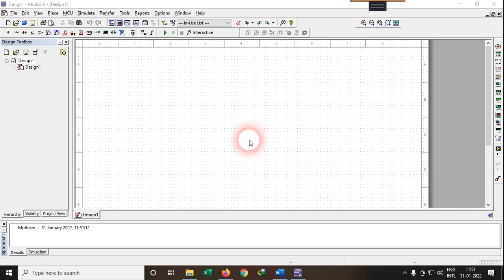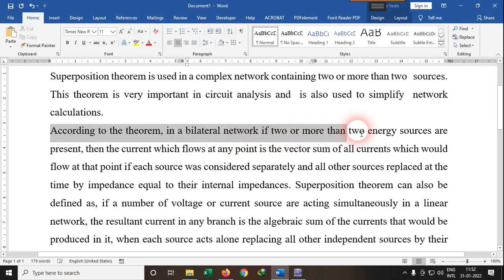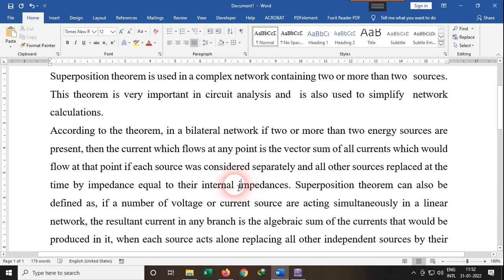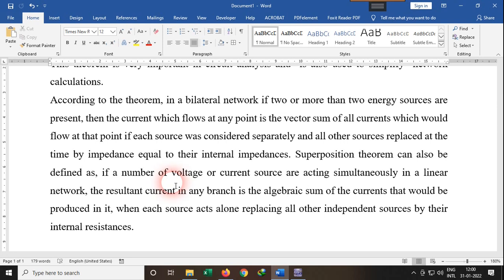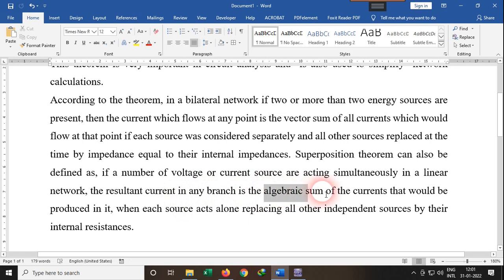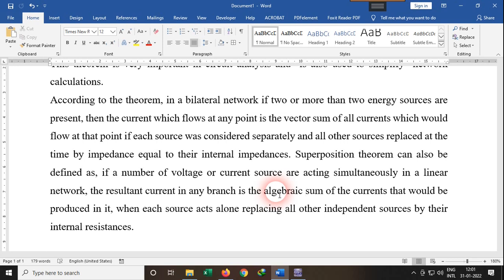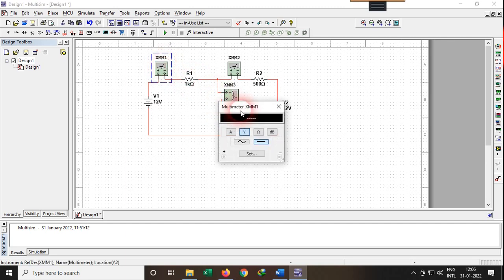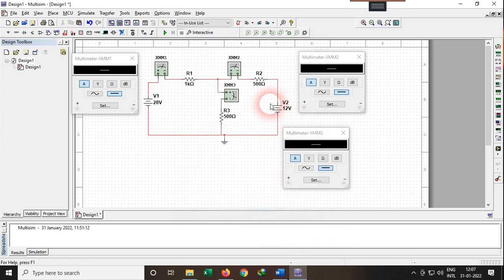Verification of Superposition theorem in multisim.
We are verifying Superposition theorem with three resistor and two voltage sources in multisim.